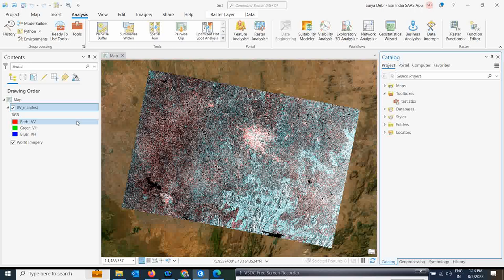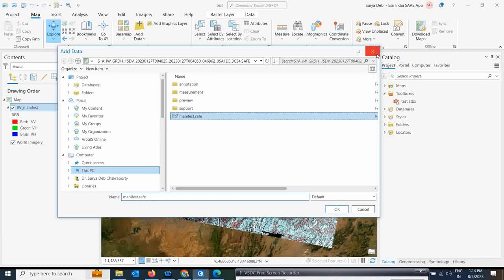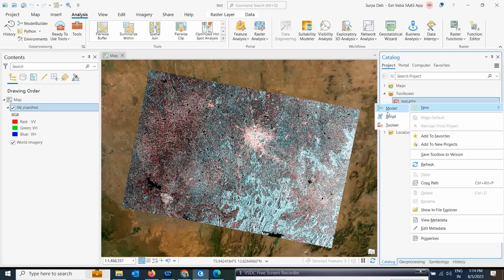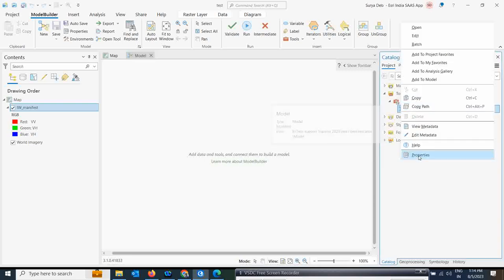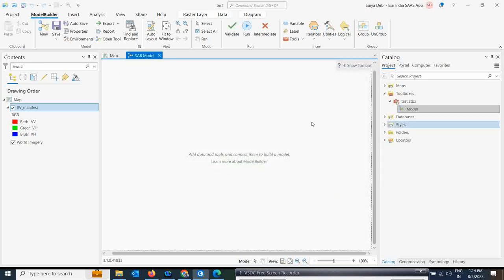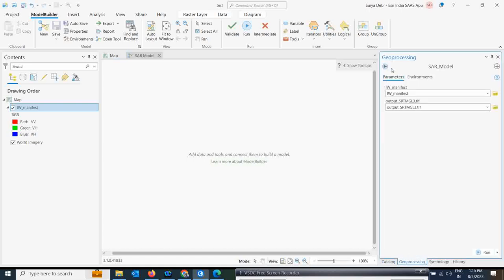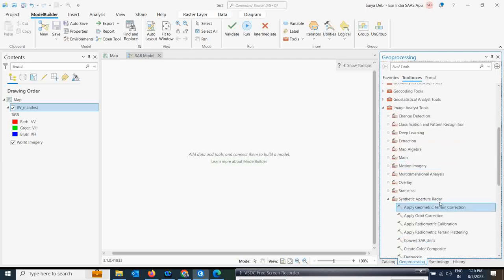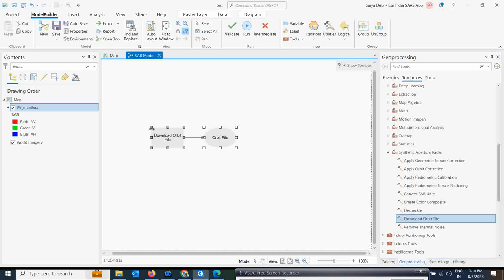SAR Data processing using model builder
Today, we have an engaging topic in store for you. We'll delve into the captivating realm of space remote sensing and GIS. Our focus will be on the intricate process of handling SAR GRD data through the utilization of ArcGIS Pro's Model Builder. Moreover, we'll explore the fascinating transformation of this model into a practical tool. Additionally, we'll delve into the conversion of the model into Python code. I'm confident that you'll find this video highly enjoyable and informative.